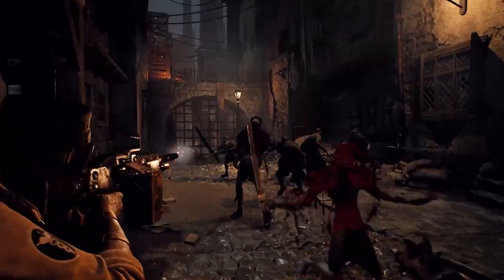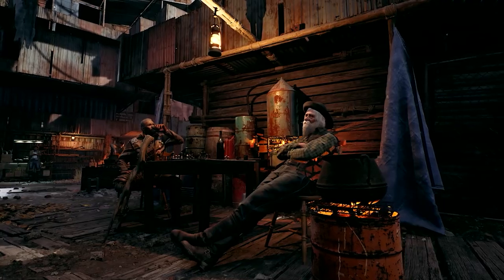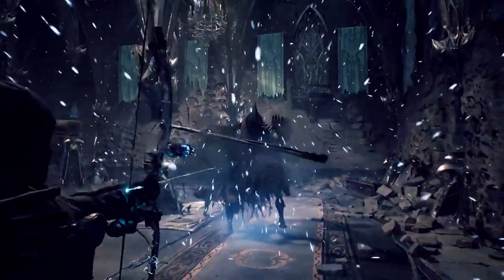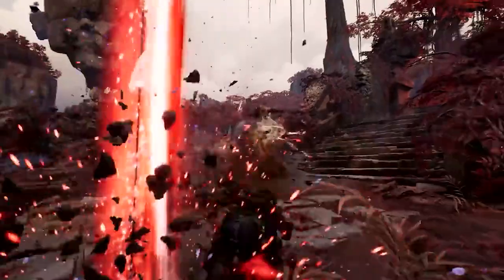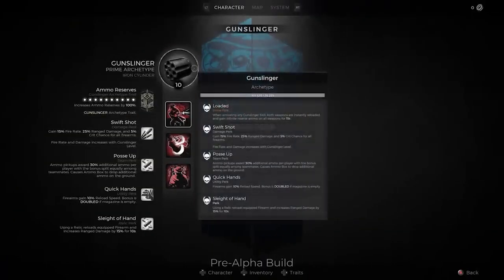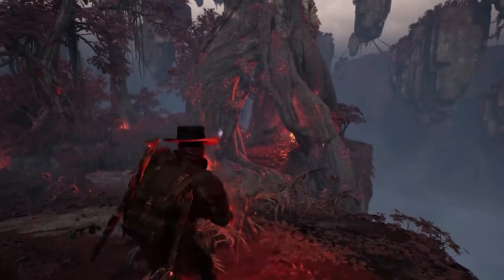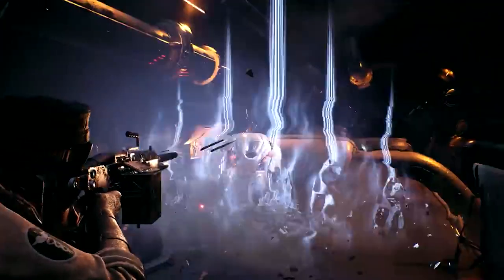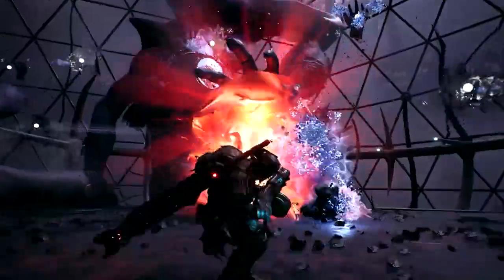Remnant 2: Upcoming Changes & Game Enhancements | What You Need to Know!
Get ready for the ultimate adventure in Remnant 2! Join us as we take you through the exhilarating upcoming changes and enhancements in this highly anticipated sequel. From visual upgrades and improved gunplay to revamped boss battles and the groundbreaking archetype system, Remnant 2 is poised to redefine the action RPG genre. Discover the latest details and get a sneak peek at what awaits you in this dark and dynamic world.

- Chapters -
00:00 - Intro
00:19 - Giveaway
00:33 - Visual Upgrades
00:51 - Stamina Bar & Verticality
01:16 - Gunplay
01:31 - Boss Fights
01:44 - Archetype System
02:09 - Gear Changes
02:25 - Procedurally Generated Worlds
02:44 - Join the Community!

- What is Remnant 2? -
Remnant II pits survivors of humanity against new deadly creatures and god-like bosses across terrifying worlds. Play solo or co-op with two other friends to explore the depths of the unknown to stop evil from destroying reality itself.